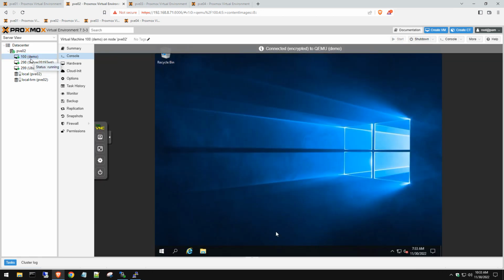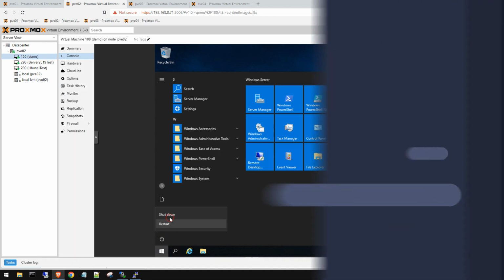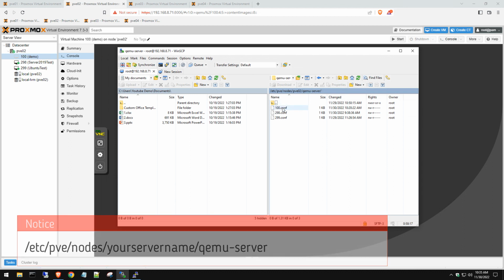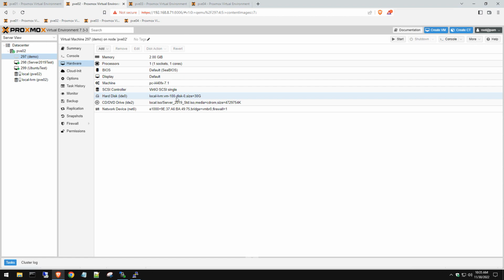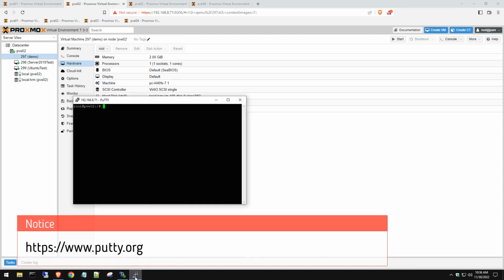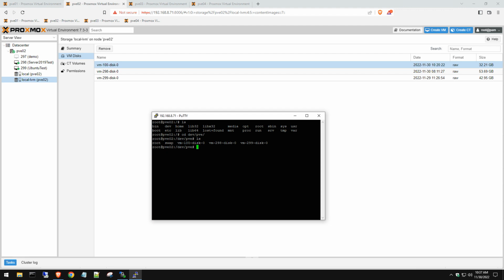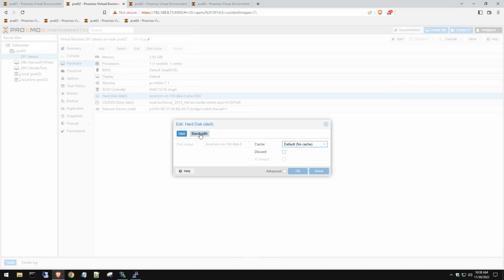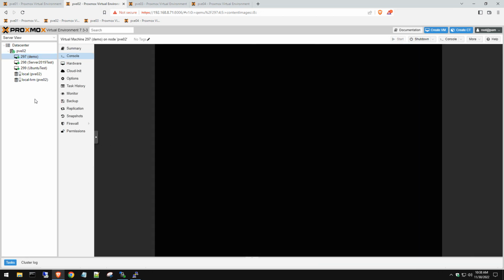Rename your virtual machine ID and LVM storage name in Proxmox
In this video I will show you how you can change your VM ID to another ID number so then you can cluster more than one Proxmox host together. Since you have to change this in order to get both servers to connect because they can't have the same ID.

Change Config Files here VIA GUI
/etc/pve/qemu-server

Rename VM LVM Storage Name VIA SSH
cd /dev/pve
lvrename /dev/pve/vm-100-disk-0 /dev/pve/vm-297-disk-0